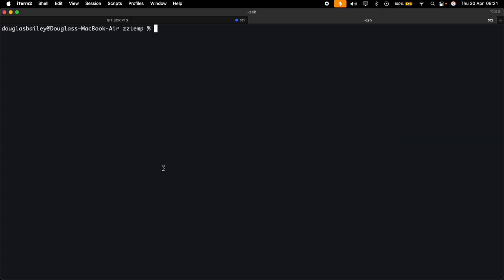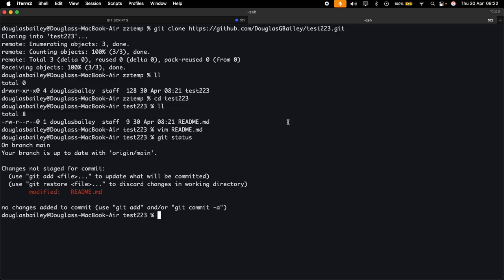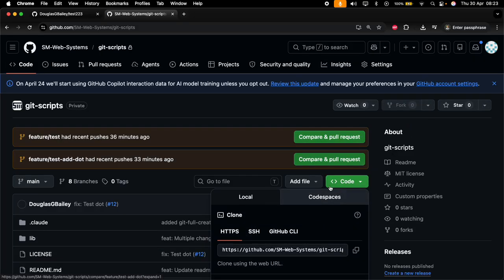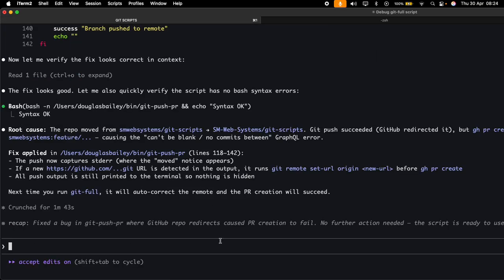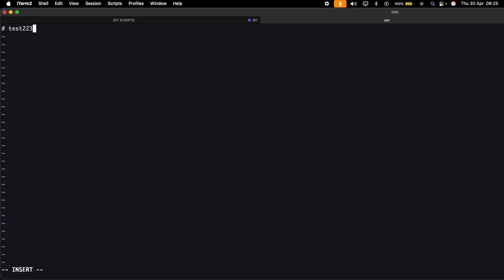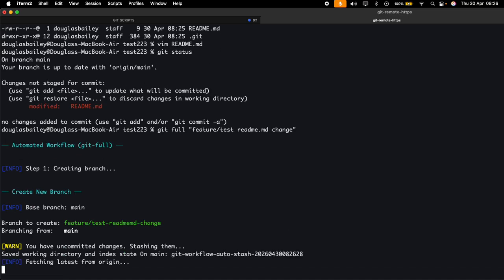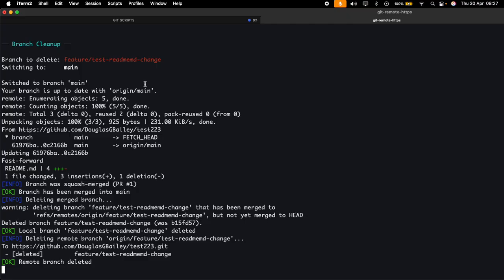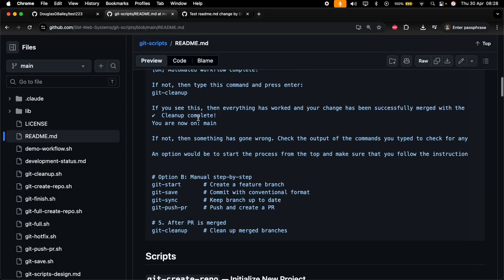Installing and using GIT scripts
In this video  I'll show you install and use GIT scripts, a collection of scripts that I wrote to simplify using GITHUB. It largely automate the creation of a branch and committing changes followed by creating a pull request and guiding you through merging that pull request.

Install and usage instructions are in: README.md